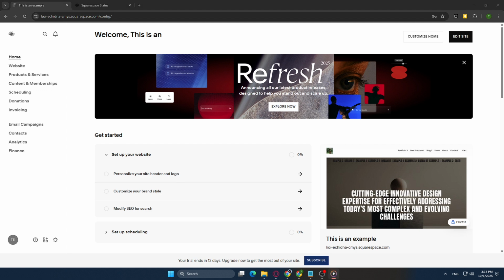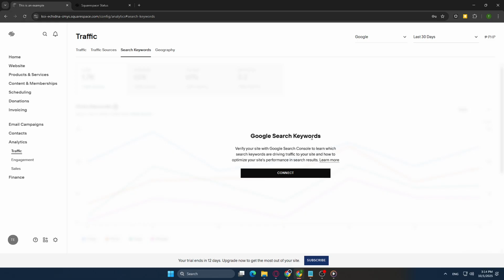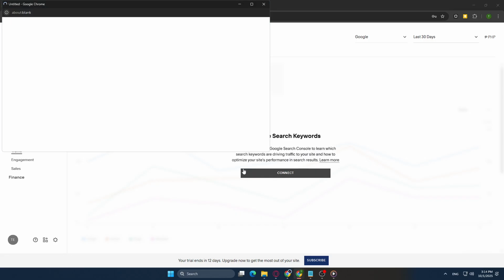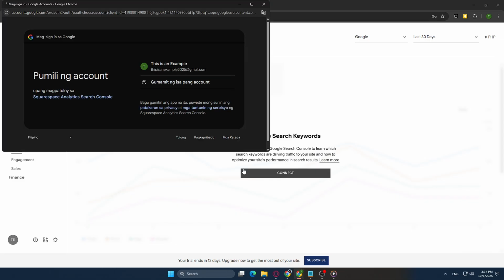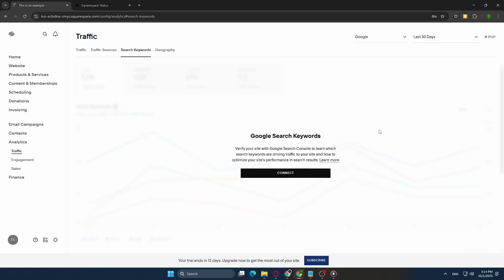How To Verify Your Site With Google Search Console On Squarespace 7.1 [2026 Guide]